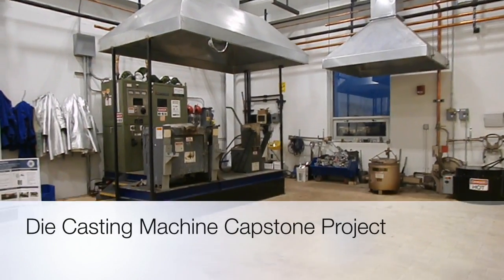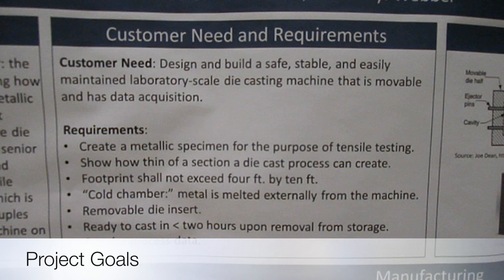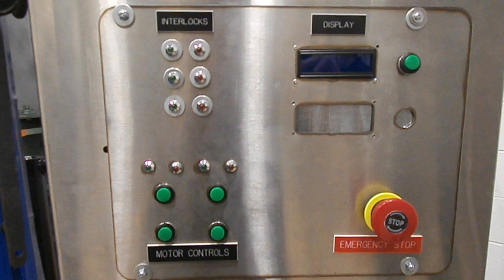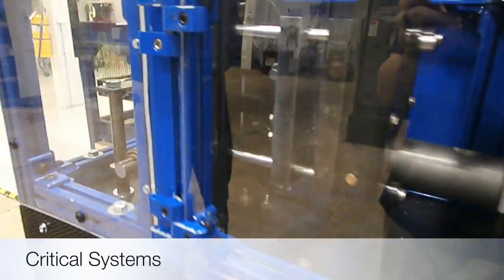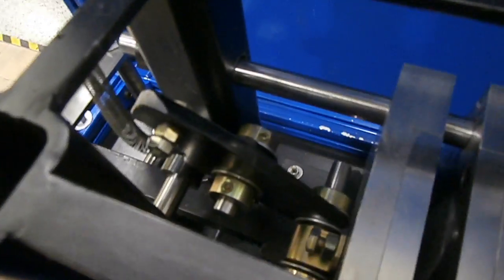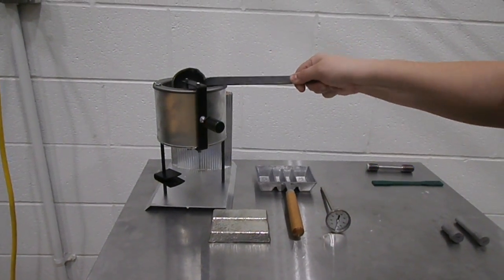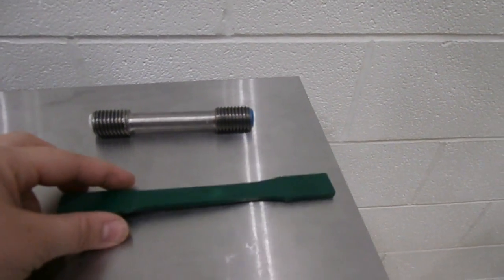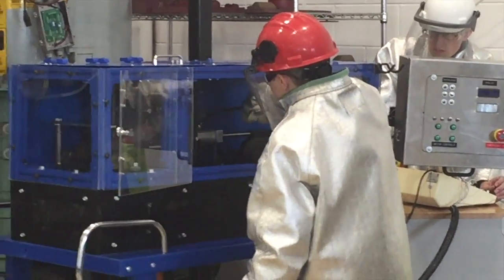Die Casting Machine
Die Casting Machine Trine University Mechanical Engineering capstone project